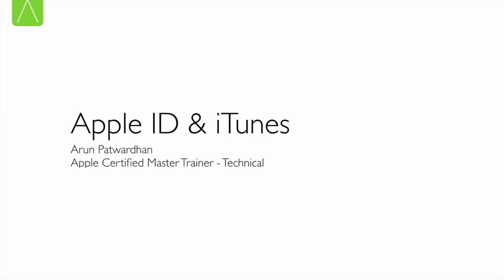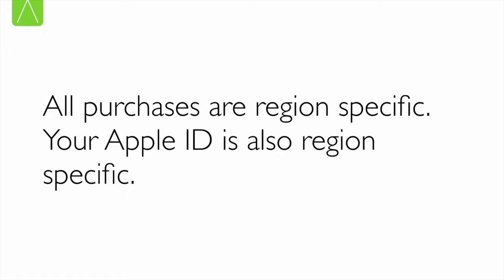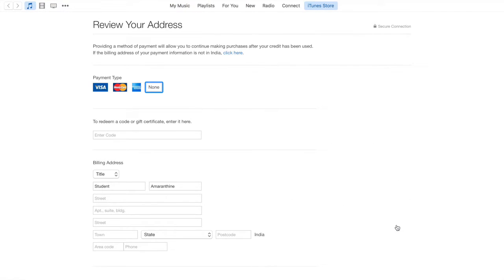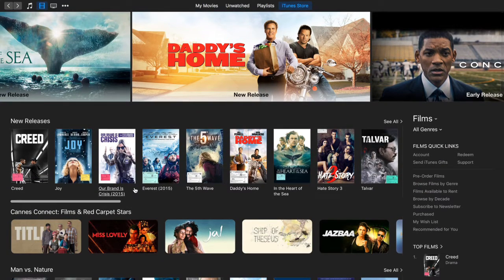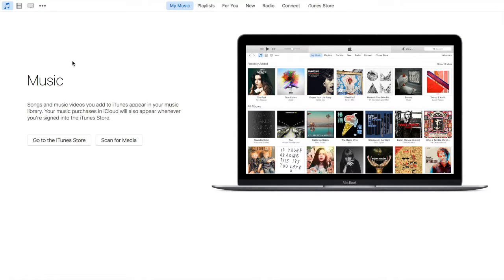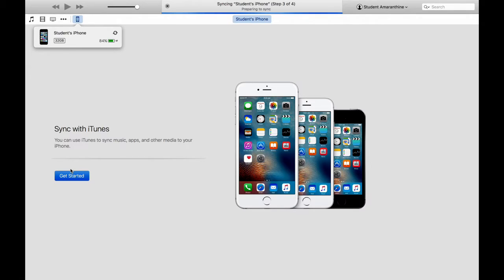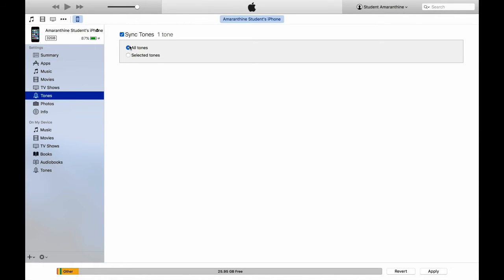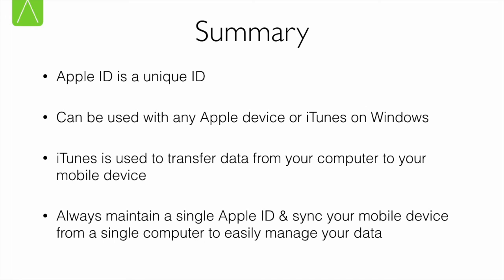AppleID&iTunes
Information about Apple ID & syncing your data using iTunes.